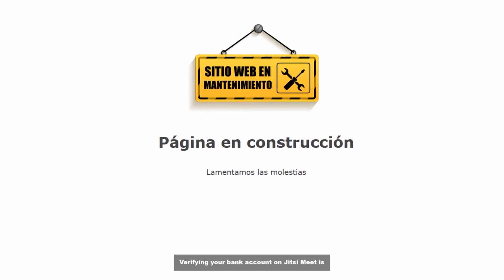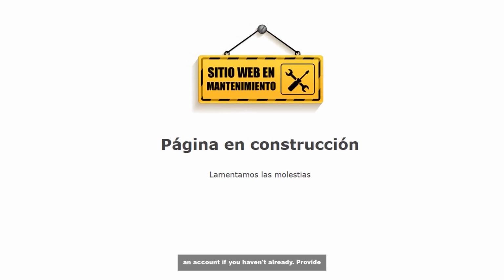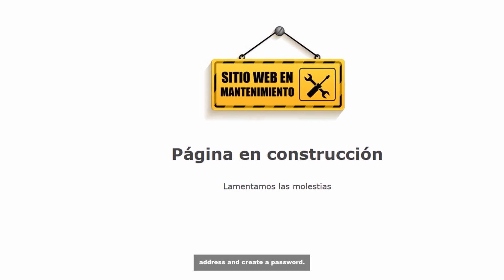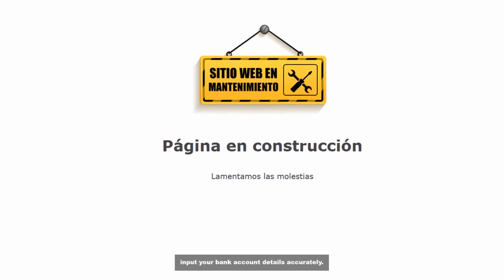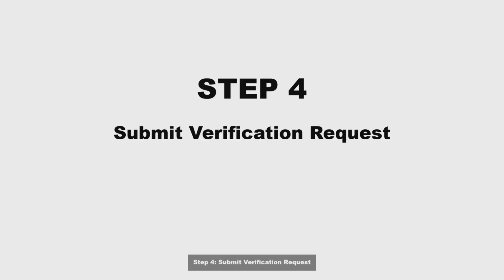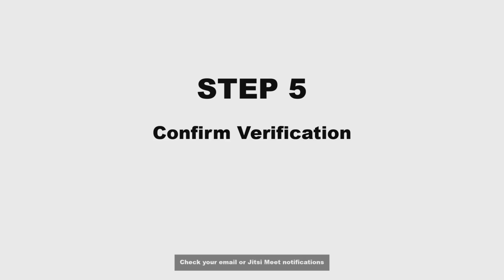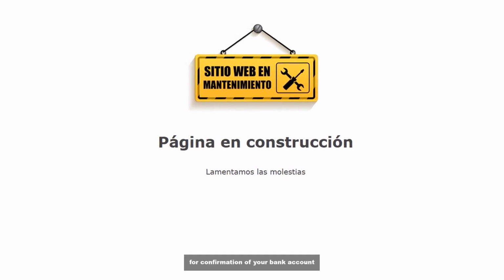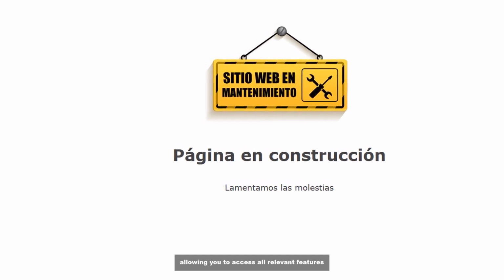How To Verify Your Bank Account On Jitsi Meet 2026 (STEP BY STEP)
In this video, we will guide you through the process of verifying your bank account on Jitsi Meet 2026 (STEP BY STEP). Learn the essential steps and tips to ensure a smooth verification process.